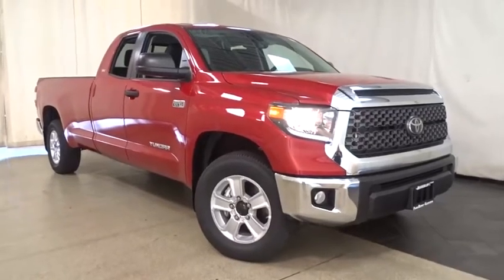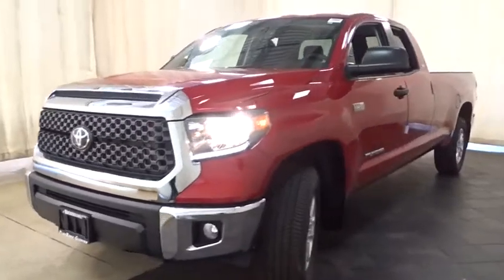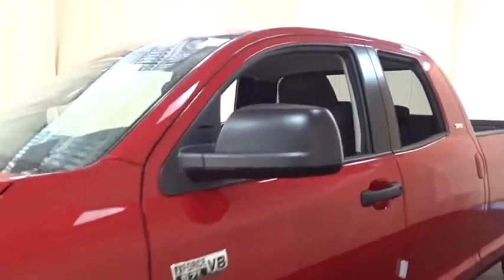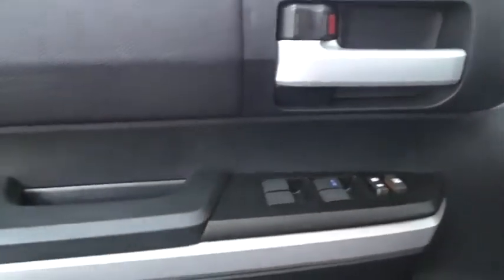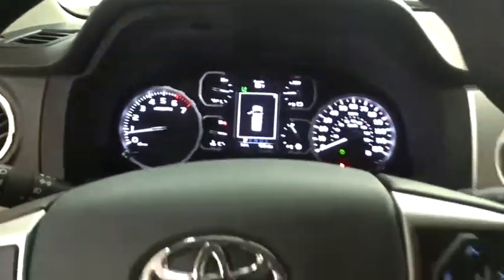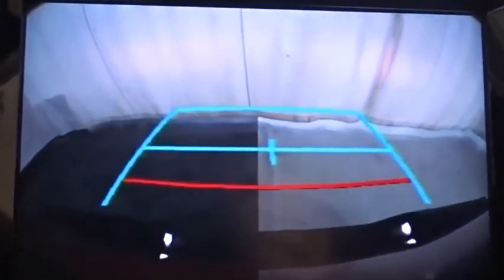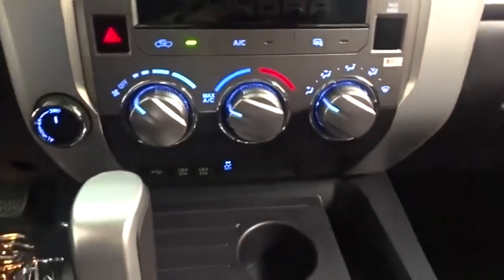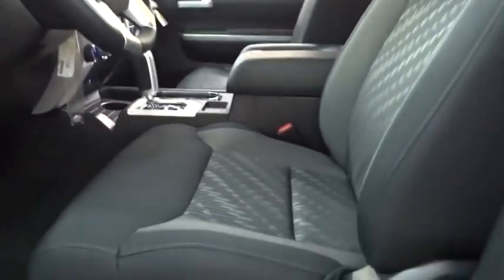2020 Toyota Tundra Des Plaines, Elmhurst, Schaumburg, Chicago, Naperville, IL T55474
Barcelona Red Metallic New 2020 Toyota Tundra available in Des Plaines, Illinois at Bredemann Toyota. Servicing the Elmhurst, Schaumburg, Chicago, Naperville, IL area.

Bredemann Toyota
1301 W Dempster St

WHEELS: 18 5-SPOKE ALLOY  -inc: Tires: P275/65R18 AS,ALL WEATHER FLOOR LINER & DOOR SILL PROTECTOR PKG,SR5 UPGRADE PACKAGE  -inc: front center console w/3 cupholders and replaces standard equipment column shifter w/floor mounted urethane shift lever and knob  Urethane Tilt/Telescopic 4-Spoke Steering Wheel  Anti-Theft Immobilizer w/Alarm  38 Gallon Fuel Tank Capacity  Front Bucket Seats  8-way power-adjustable driver's seat w/power lumbar support and 4-way manual adjustable front passenger seat,SPRAY-ON BEDLINER,SR5 PACKAGE  -inc: Illuminated Entry System  illumination for cab and driver footwell,DOOR EDGE GUARDS,Four Wheel Drive,Tow Hitch,Power Steering,ABS,4-Wheel Disc Brakes,Brake Assist,Brake Actuated Limited Slip Differential,Steel Wheels,Tires - Front All-Season,Tires - Rear All-Season,Conventional Spare Tire,Tow Hooks,Heated Mirrors,Power Mirror(s),Intermittent Wipers,Variable Speed Intermittent Wipers,Privacy Glass,Sliding Rear Window,Power Door Locks,Automatic Headlights,Daytime Running Lights,Fog Lamps,AM/FM Stereo,Satellite Radio,MP3 Player,Bluetooth Connection,HD Radio,Smart Device Integration,Requires Subscription,MP3 Player,Steering Wheel Audio Controls,Auxiliary Audio Input,Satellite Radio,HD Radio,Requires Subscription,Split Bench Seat,Pass-Through Rear Seat,Rear Bench Seat,Adjustable Steering Wheel,Trip Computer,Power Windows,Keyless Entry,Power Door Locks,Cruise Control,Adaptive Cruise Control,A/C,Cloth Seats,Driver Vanity Mirror,Passenger Vanity Mirror,Auto-Dimming Rearview Mirror,Universal Garage Door Opener,Power Windows,Power Door Locks,Trip Computer,Engine Immobilizer,Telematics,Requires Subscription,Traction Control,Stability Control,Traction Control,Front Side Air Bag,Lane Departure Warning,Tire Pressure Monitor,Driver Air Bag,Passenger Air Bag,Front Head Air Bag,Rear Head Air Bag,Passenger Air Bag Sensor,Knee Air Bag,Child Safety Locks,Back-Up Camera,WiFi Hotspot